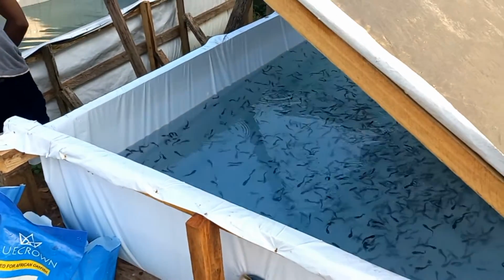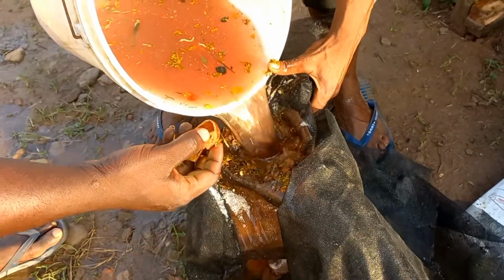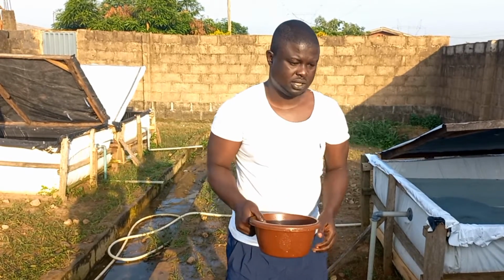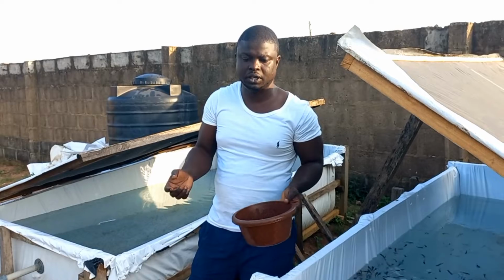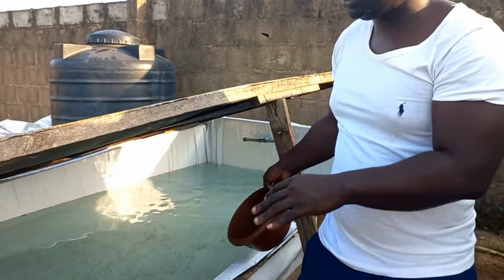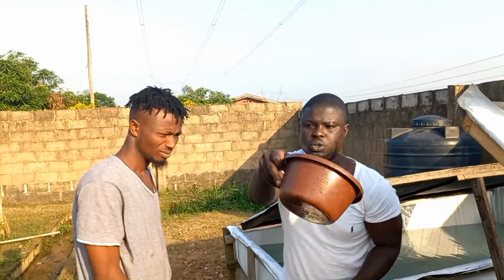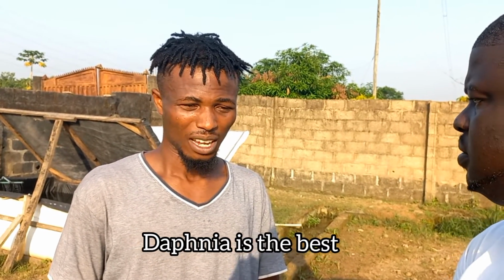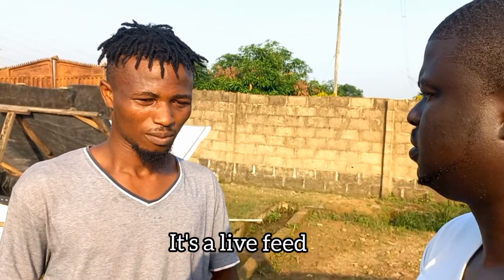Daphnia..the magic fish feed they dont want you to know